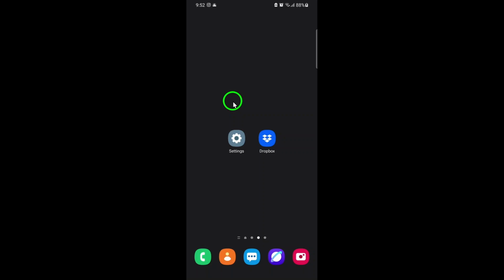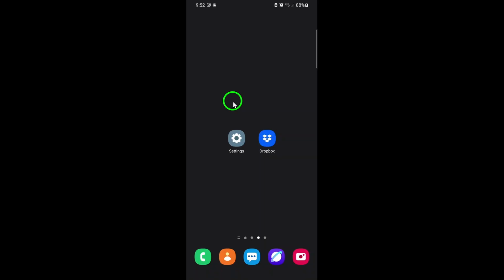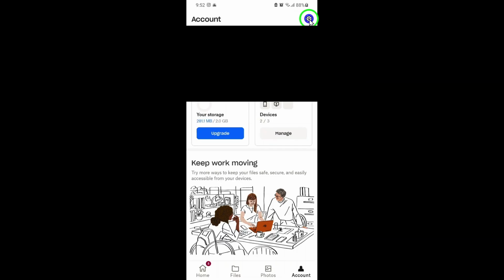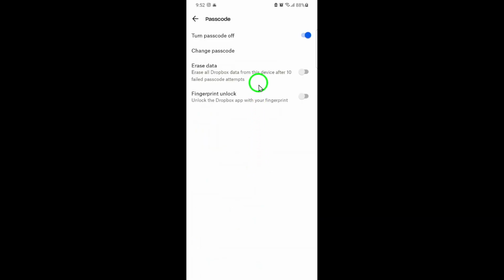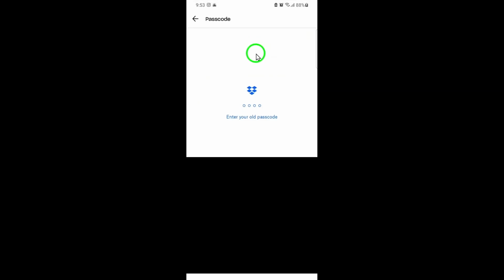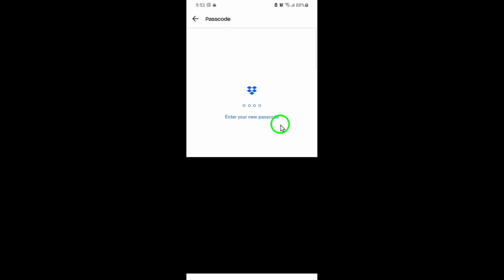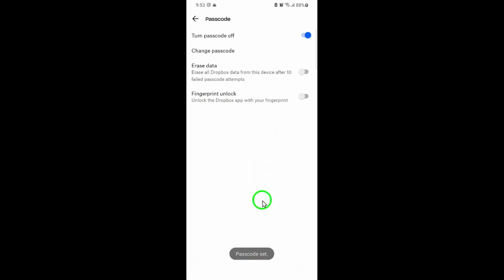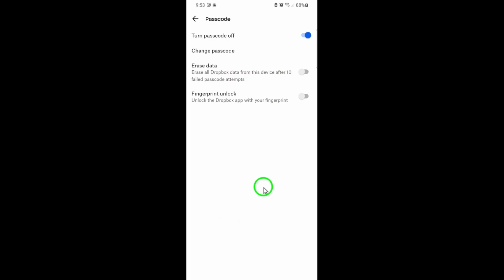How To Change Passcode On Dropbox (Updated)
Learn how to change your passcode on Dropbox quickly and easily with this updated step-by-step tutorial. Keeping your Dropbox passcode secure is essential for protecting your files and personal information on your mobile device. Follow these simple steps to update your passcode and maintain your account’s security.

1. Open the Dropbox app

2. Go to settings

3. Tap on Configure passcode

4. Tap on Change passcode

5. Enter your old passcode

6. Enter your new passcode & confirm-
Timeline:
00:00 Start
00:12 How to do it
01:05 End